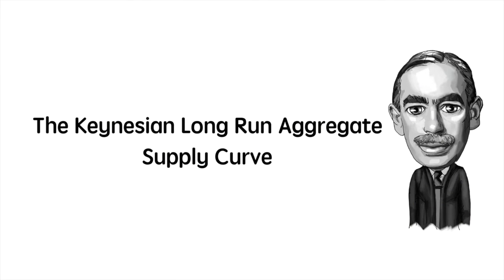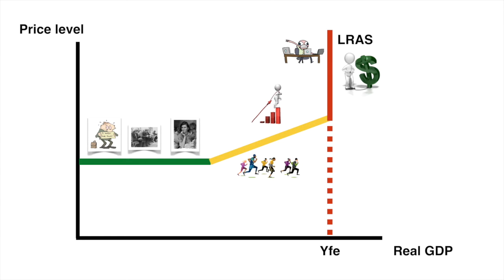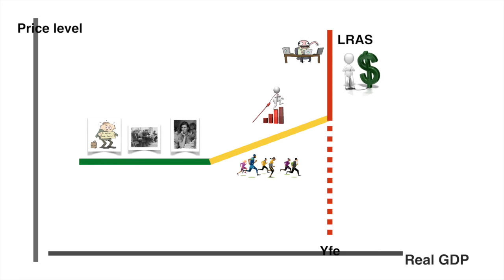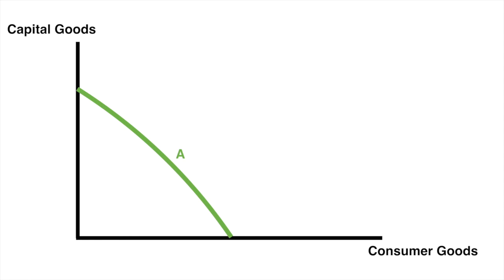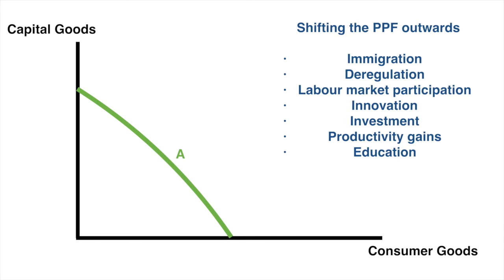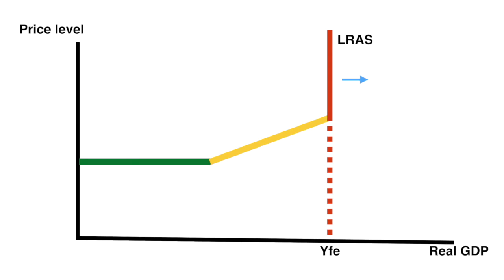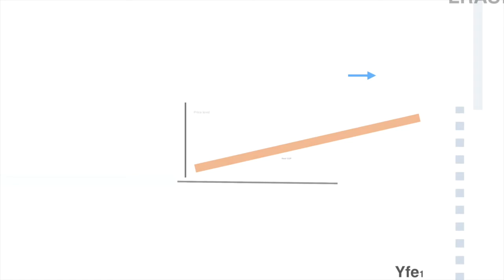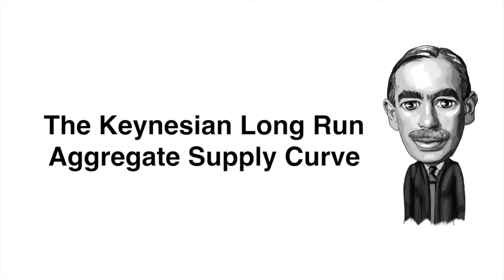Shifting the Keynesian LRAS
Access 's free comprehensive notes on shifting the Keynesian LRAS